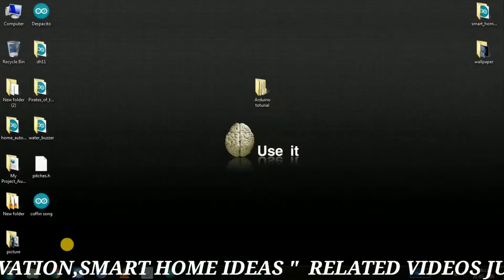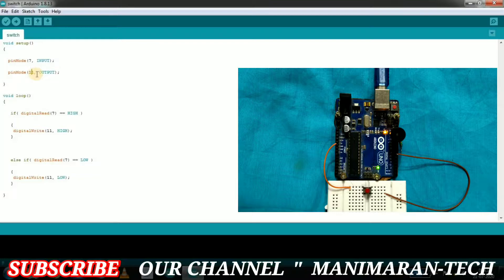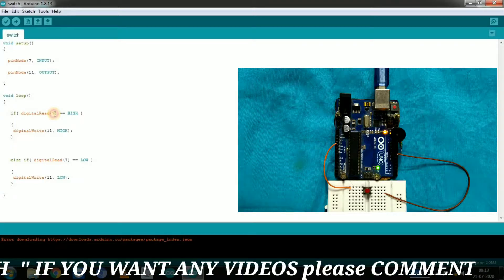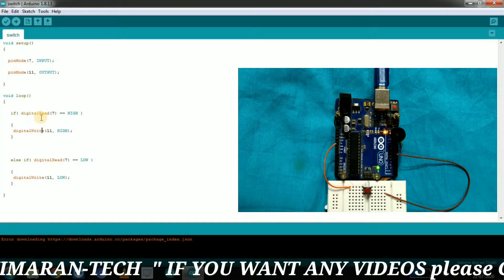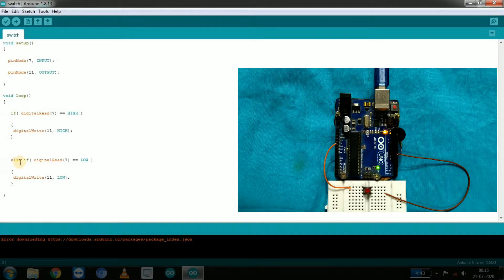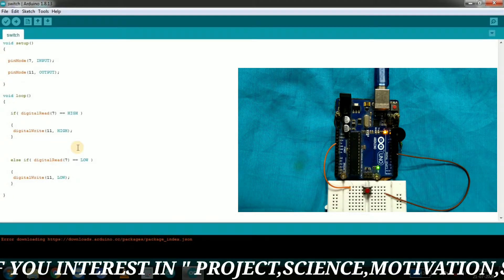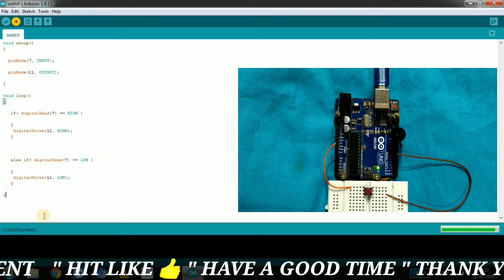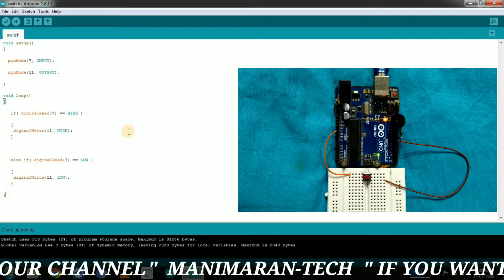how to use push button| Arduino interface with switch| Arduino tutorial tamil #6|manimarantech